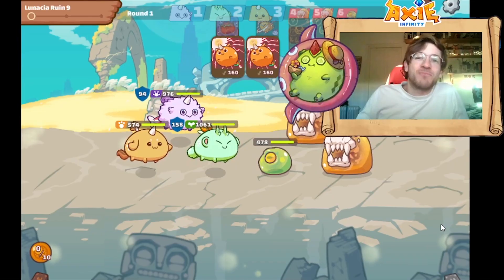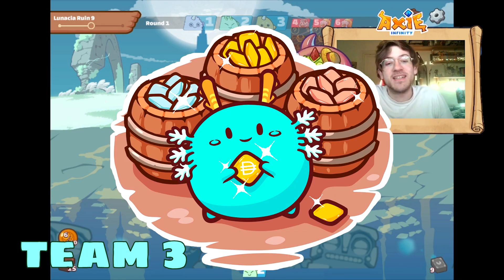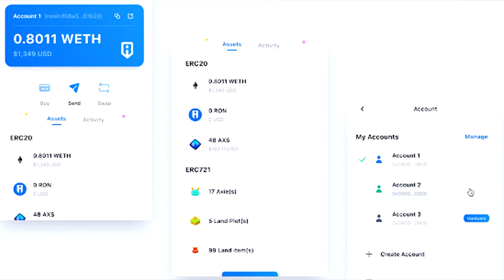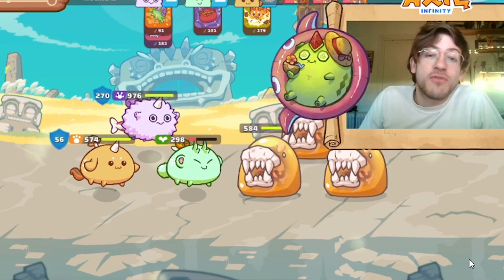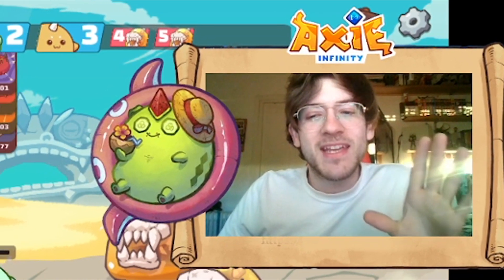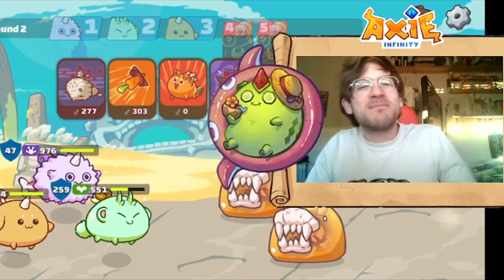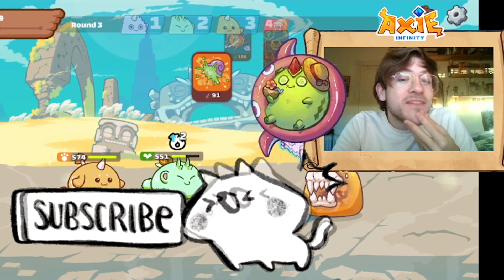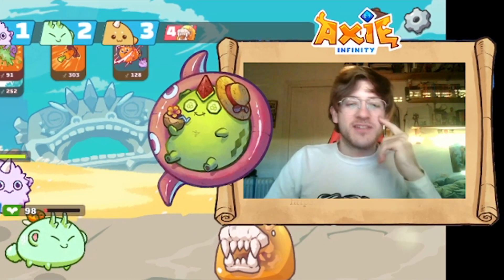How To Send Money To Ronin Wallet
Hey guys, I just wanted to help any of you who are stuck at how to ACTUALLY BUY your first 3 AXIES. I know it can be tricky to set up. This is a guide of how to send money to your Ronin Wallet, working in October 2021...
As with buying most crypto currencies, everything is always changing and new problems are always arising. So I just wanted to do a quick guide of how to get started with Axie Infinity and the problems you may run into, and how to solve them.

To get started playing Axie, you're going to need to buy three Axies. In the description is a handy guide of how to choose the best ones for your budget. There is a way of getting started without spending, which I'm not going to get into here.

The first thing you're going to need is a Ronin Wallet. This is where you're going to keep the WETH that you need to buy the Axies. If you already have Ethereum in a wallet like Metamask, you can transfer it into your Ronin Wallet, using Ronin Bridge, however ETH gas fees will apply. Or you can buy WETH straight to Ronin using the built-in Ramp system, directly from your bank or using a credit card.
Unfortunetly, this hugely easy-to-use method didn't work for me. Neither with credit card nor with my bank or with another bank.

It turns out that the Ramp bank account that you send your payment to is only compatible with SEPA banks, and many European banks are imcopatible with Ramp's 22-digit IBAN number. A great way to get around this is to use Wise also known as TransferWise. You can create an account for free and they charge probably the LOWEST wire fees out there. your first transfer will be completely free!

This means you can  wire money from your bank or credit card in the currency of your choice, over to Ronin which is autoconverted into WETH. and you dodge hefty ETH gas fees.

This is the cheapest way I worked out of doing it as no bank was compatible with Ramp's IBAN number.

Once you have the WETH in your Ronin wallet you can buy your first Axies, but I recommend you read-up on which type of Axies work well together so you can make the best team for your buck.

I hope this video was useful and helped you get started with this interesting NFT based game!